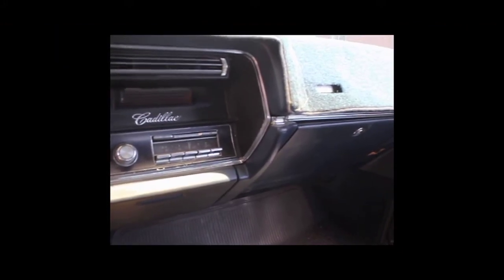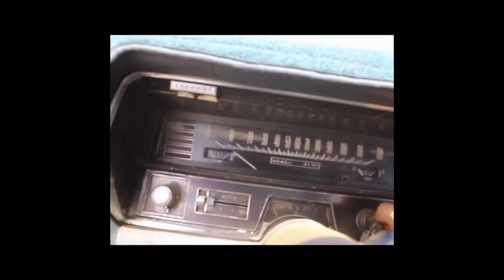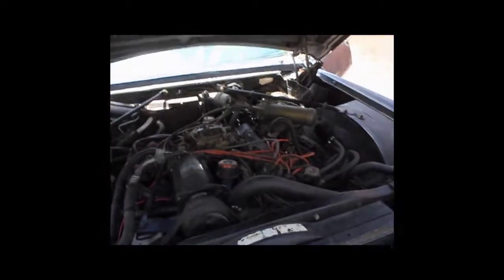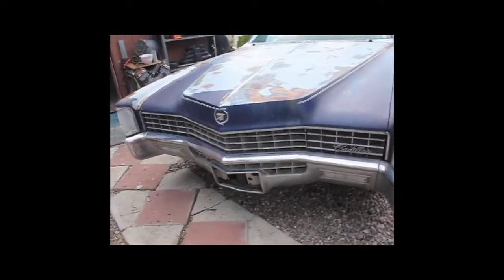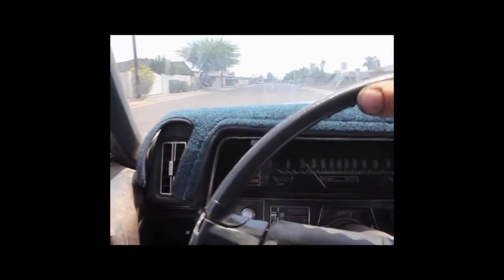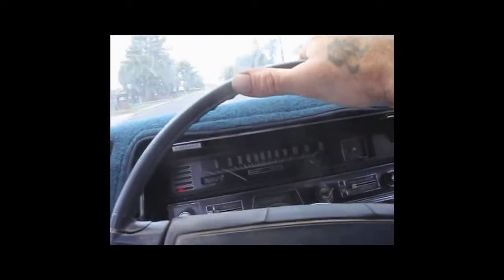1967 Cadillac Eldorado walk around, start up & test drive before restoration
My 1967 Cadillac Eldorado walk around start up test drive before restoration.. Featuring Cadillacs 429 cubic inch V-8 engine, it produces a whopping 340hp and 480ft-lbs of torque and is matched with a smooth shifting Turbo-Hydramatic 3-speed automatic transmission!